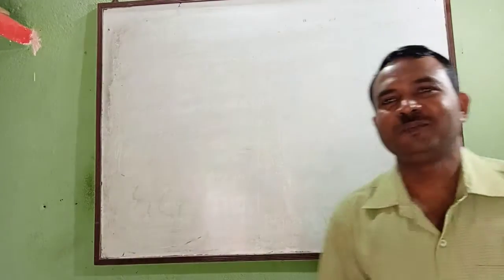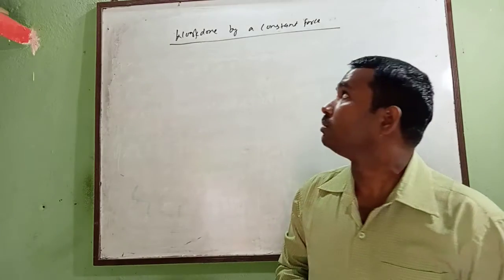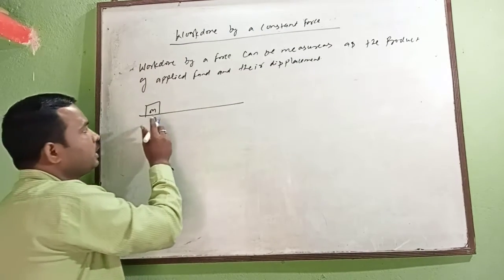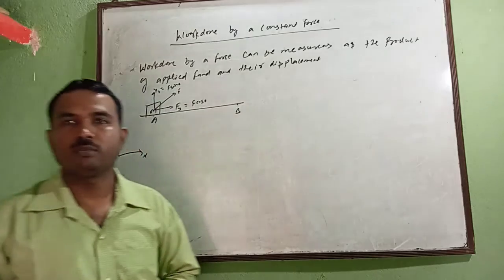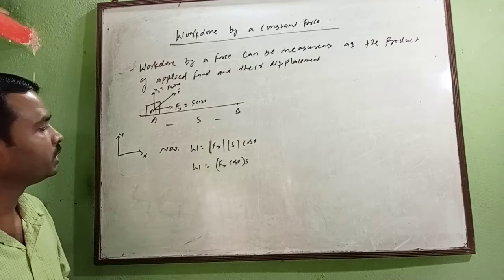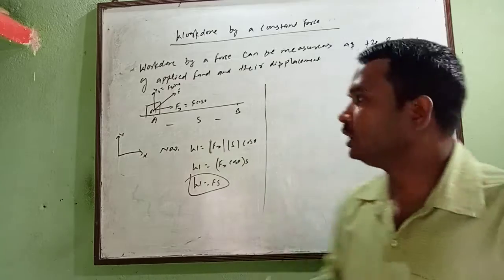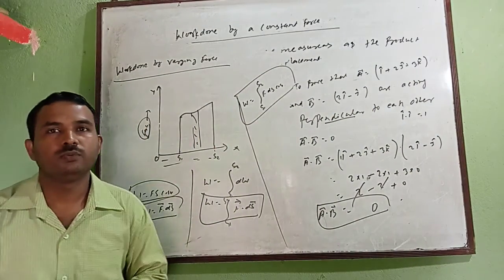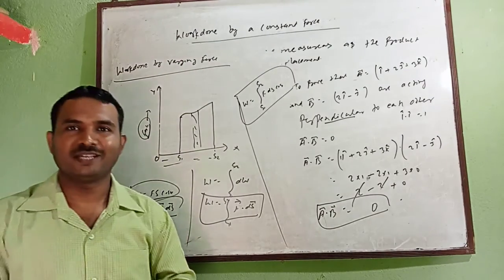Workdone by constant force ll workdone by varying force ll